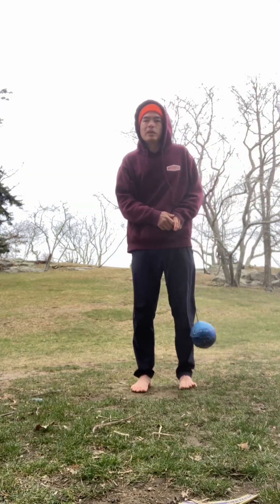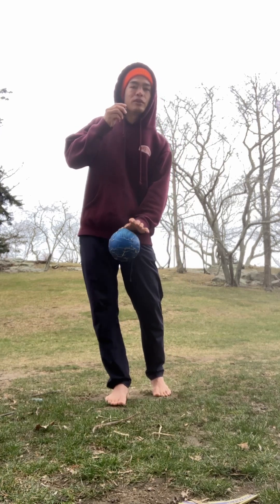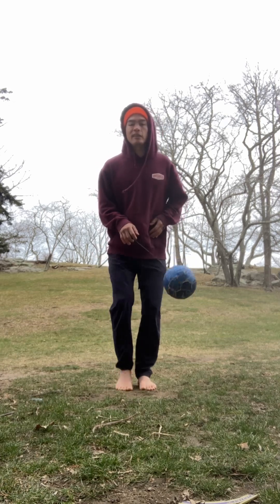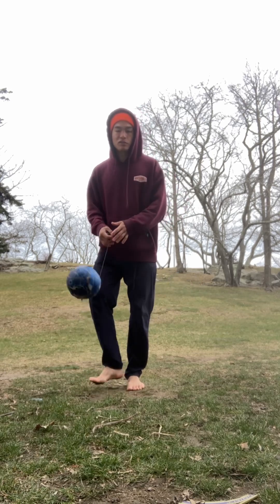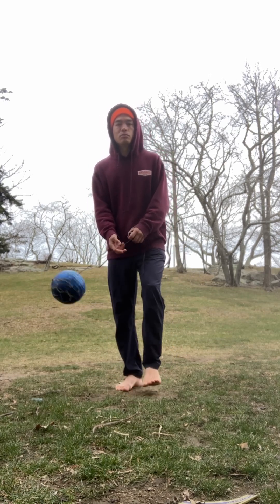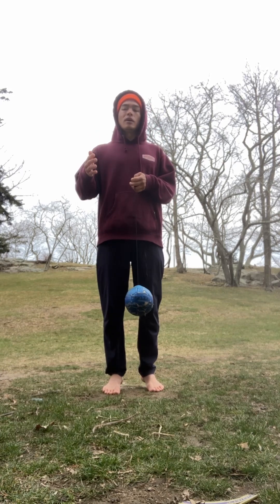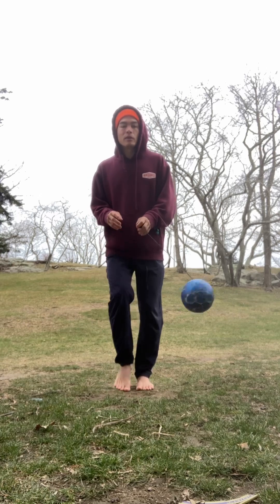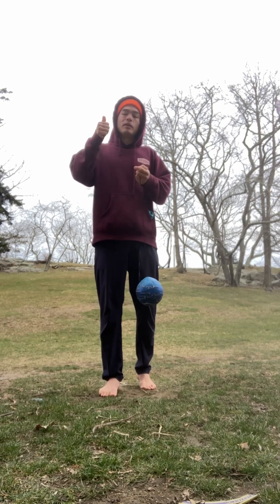Review my shooting technique?⚽️🧑🏽‍🍳 The Soccer Cookbook